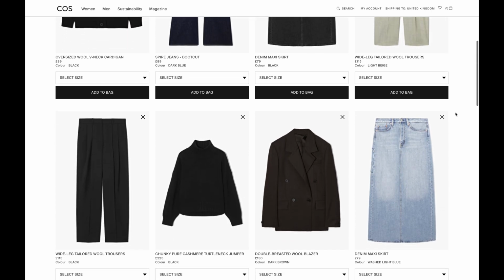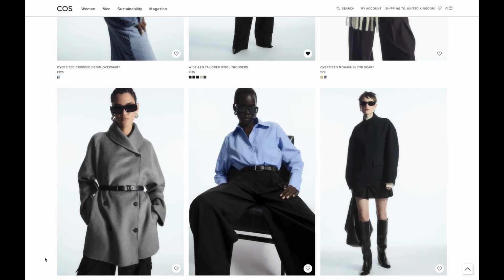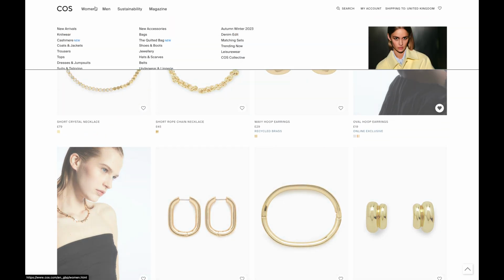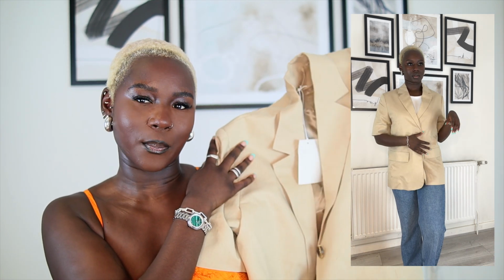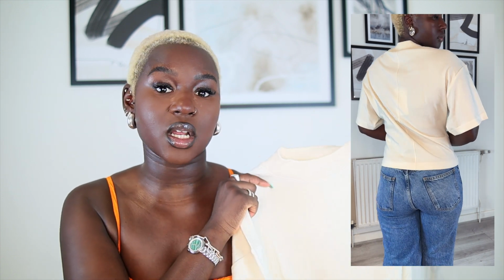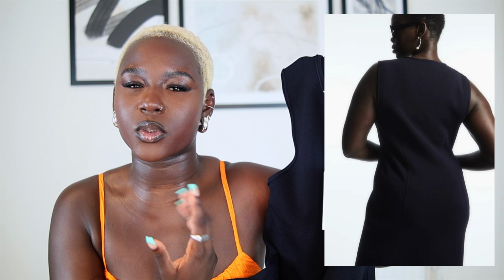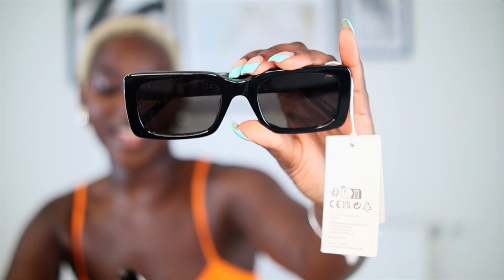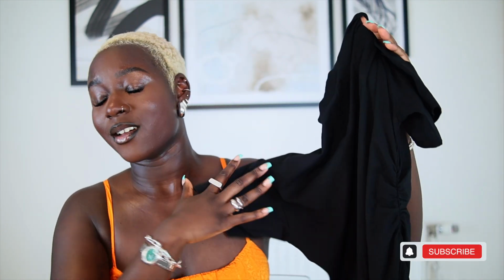COS AUTUMN HAUL 2023 + TRY ON - EARLY AUTUMN COS HAUL & SHOP WITH ME | RACHEAL AS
New videos Sunday 7pm
Cos try on haul and back with what is technically part 2 of last week's video I hope you enjoy it!

CHECK BELOW FOR SPECIFIC LINKS

Socials:
Personal Instagram: @rachealas__
Travel Instagram: @travelblaq

JEWELLERY
JEWELLERY I USUALLY WEAR (GOLD PIECES ARE FURTHER DOWN)

LINKS

BLACK - £150

WHITE - £89

BLACK - £69

BEIGE - £35

NAVY - £79

NARROW CAT-EYE SUNGLASSES (NOSIZE) - SOLD OUT (Will update if available)
TORTOISESHELL  - £69

SQUARE-FRAME ACETATE SUNGLASSES - SOLD OUT (Will update if available)
BLACK - £79

SHORT-SLEEVED LINEN-BLEND BLAZER (38) - SOLD OUT (Will update if available)
BEIGE - £135

WHITE - £35

FAQS
About me:
Height: 5'6" approx
UK size 8 top
UK size 10 bottom
Shoe size: UK 4/ EU 37

Please note I create content that is sometimes fashion/clothing related which is why I tend to do larger hauls and shop just a little bit more. As I always say I do not keep all items and very rarely will. I shouldn’t be used as a benchmark, so don't put pressure on yourselves to keep up with me or any other creators you see on social media we return things too!